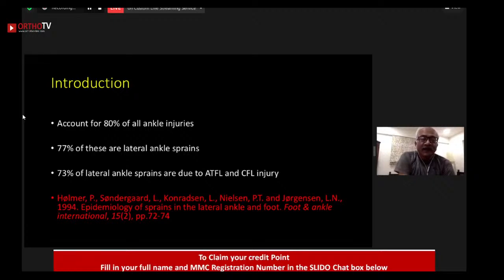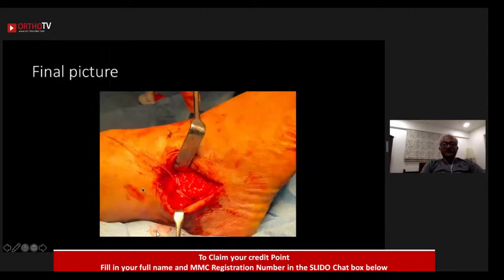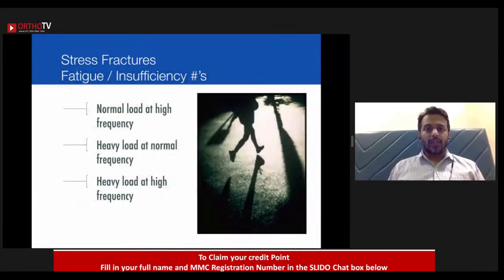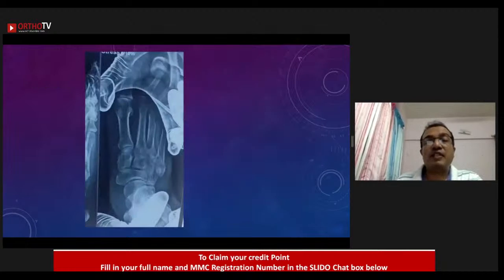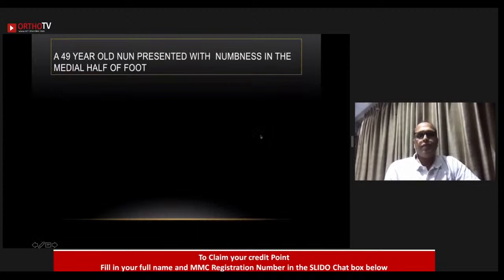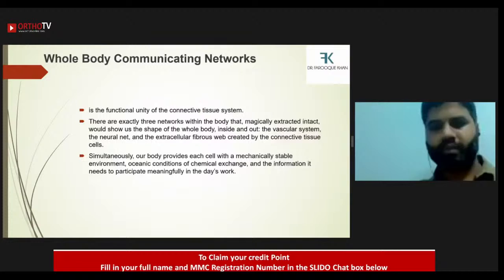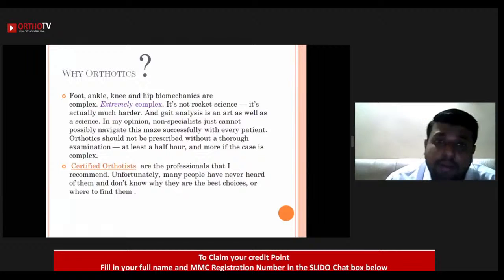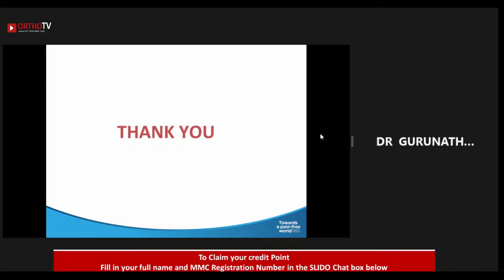Master Class on Foot and Ankle with case based scenarios & tips & tricks.